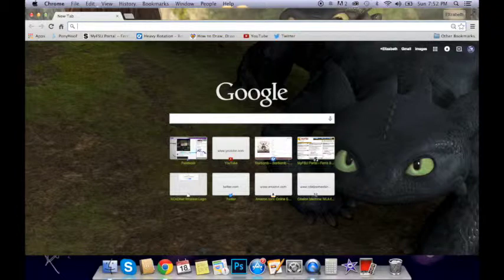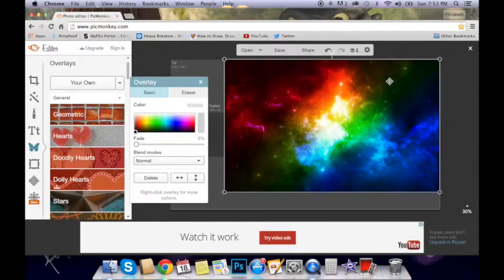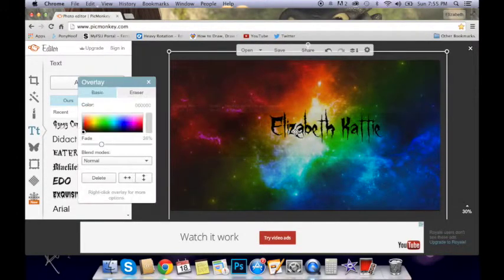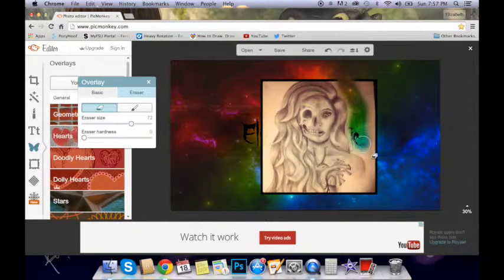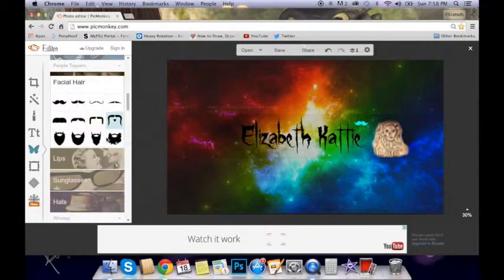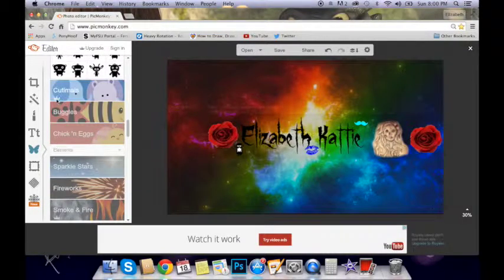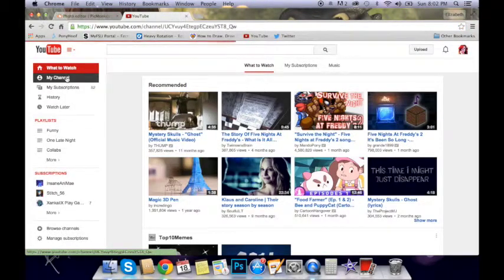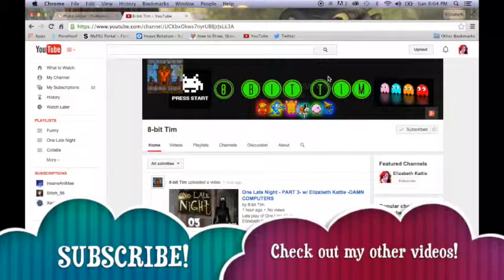MAKE YOUR OWN CHANNEL ART TUTORIAL! - No downloads, completely free!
Make your own channel art for your Youtube account! No Downloads, No purchases, simple and quick to use!